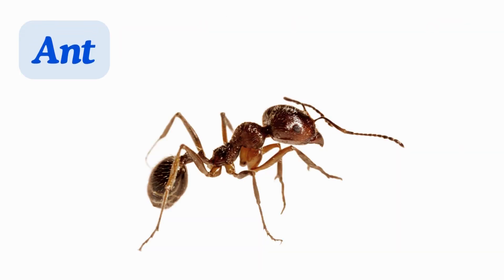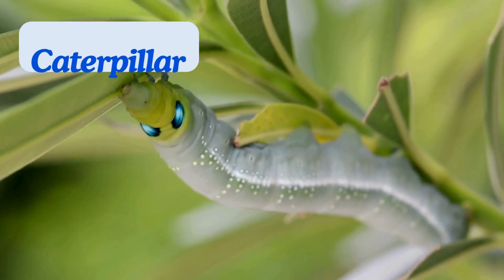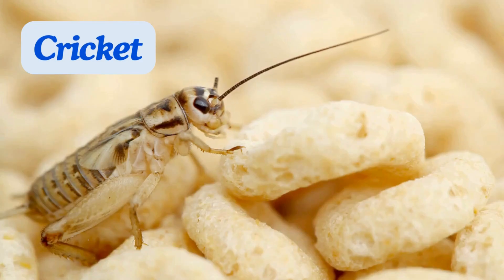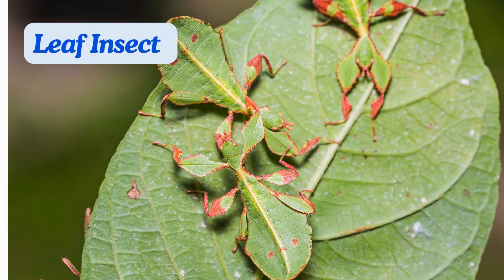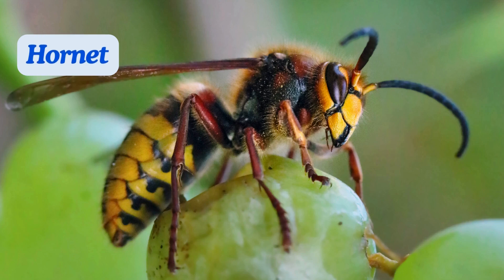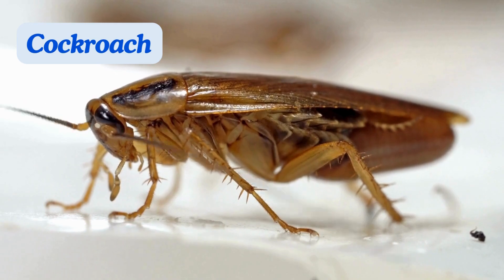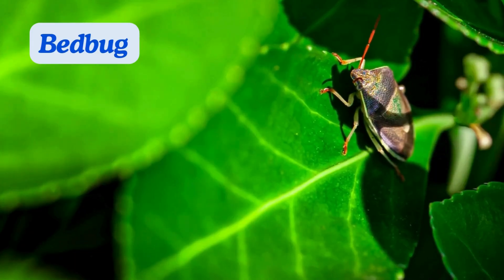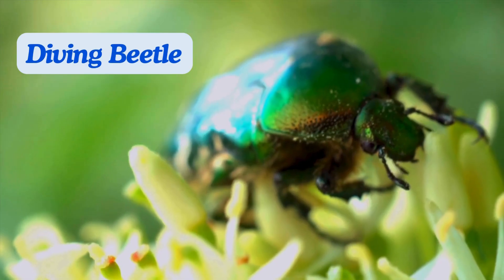Learn Insect Names for Kids | Fun Educational Video with Butterfly, Bee, Ladybug & More!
🌟 Explore the Amazing World of Insects! 🌟
In this fun and educational video, learn about different insects like butterflies, bees, ladybugs, and more! Perfect for kids and toddlers, this video introduces insect names with pictures and fun facts to spark curiosity. 🐞🦋🐝

🎯 Key Features:

Colorful visuals
Engaging sounds
Interactive learning

Your Quarries:-
learn insects names
learn insects
lean insects names and sounds
learn insects for toddlers
learn insects for kids
learn insects for kindergarten
learn inse
learn insects and bugs
learn insects kindergarten
learn insects kids
learn insects children
learn insects talking flashcards
learn insertion sort
insects name
insects name in english
insects name 10
insects name 20
insects name hindi and english
insects name 15
insects name for kids
insects name in kannada
insects vocabulary in english
insects vocabulary for kindergarten
insects vocabulary for kids
insects vocabulary for children
insects vocabulary song
insects vocabulary game
insects vocabulary
insects and bugs vocabulary
insects video
insects fight
insects drawing
insects sounds
teaching insects name
teaching insects name in kindergarten
teaching insects name for kids
teaching insects name for childrens
insect
insects Name
insects name in hindi
insects name in hindi with pictures
insects name in english with spelling
insects names
insects with name
insects name images
insects name
insects names in english
insect names
insects pictures
insects names with pictures
baby trainer